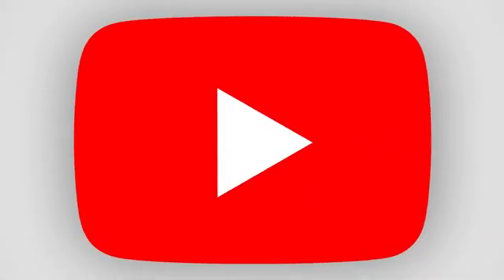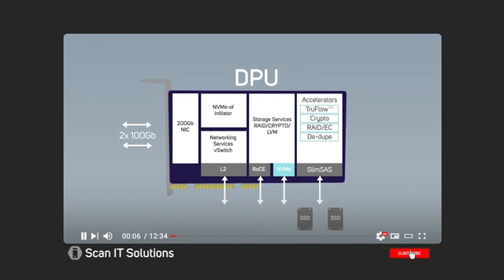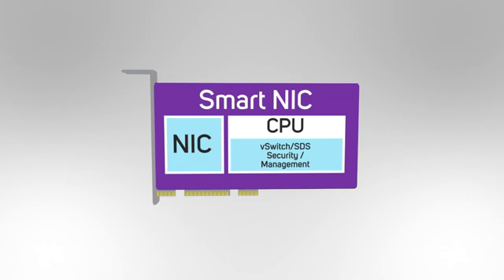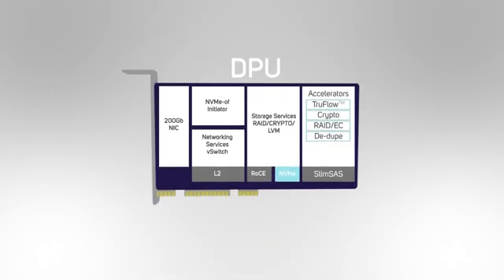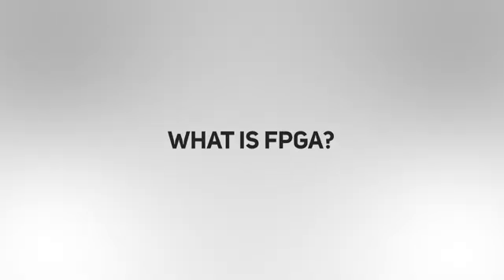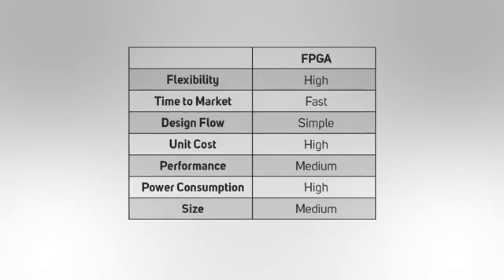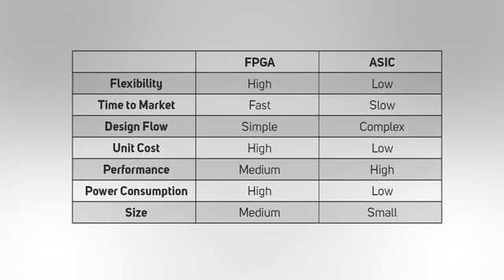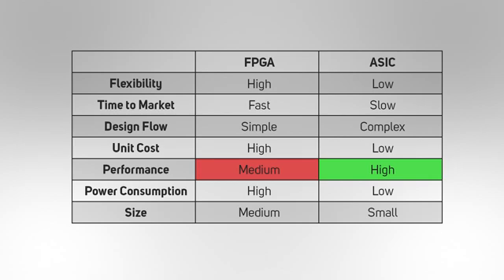FPGAs explained. What are the pros and cons of Field Programmable Gate Arrays?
FPGAs or Field Programmable Gate Arrays are an increasingly-popular alternative to fixed-function ASICs in network cards. This video explores the differences between FPGAs and ASICs, providing you with an understanding of which is best for different projects.